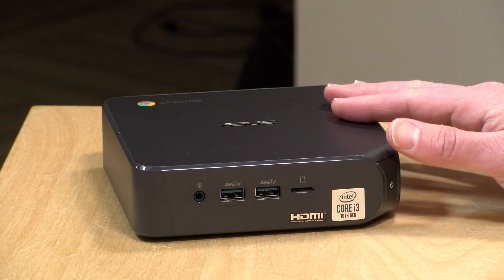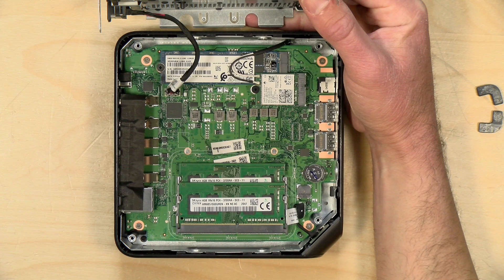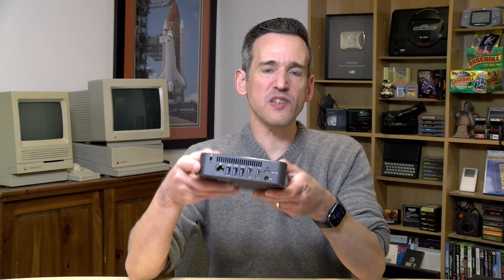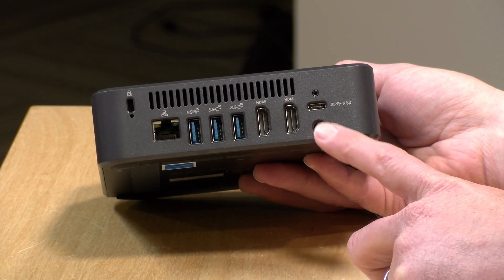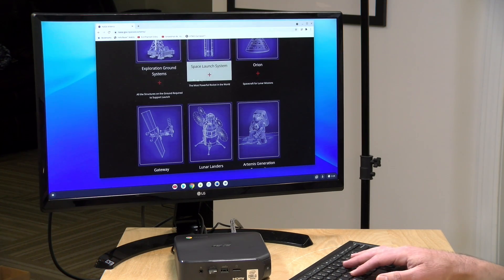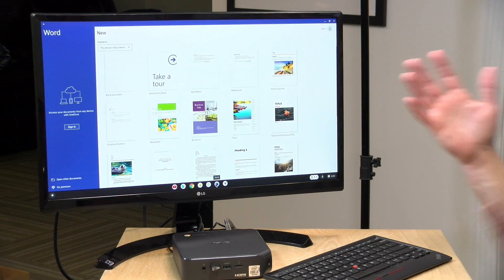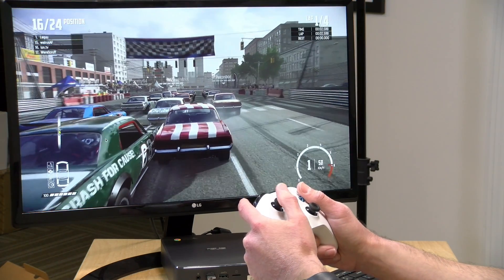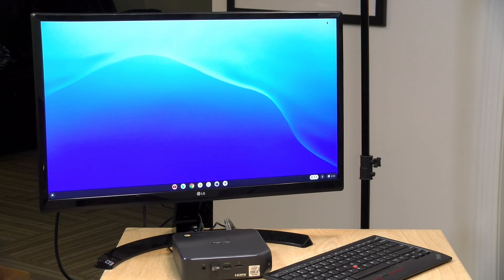Asus Chromebox 4 Review - with i3 Processor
VIDEO INDEX:
00:00 - Intro
00:38 - Price
01:20 - Processor, RAM, and Storage
02:13 - Chromebox vs Chromebook
03:07 - Ports & Configuration
04:46 - Power Consumption & Fan Noise
05:27 - Performance: Web Browsing & YouTube
07:09 - Browserbench.org Speedometer Test
07:29 - Android on ChromeOS
09:49 - Game Streaming
10:50 - Linux
12:17 - End of Life
12:46 - Conclusion